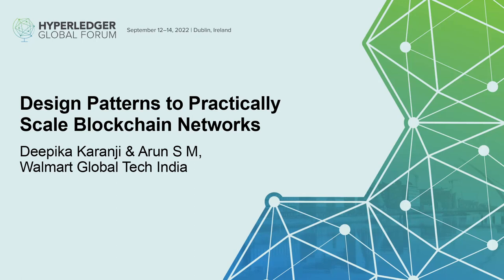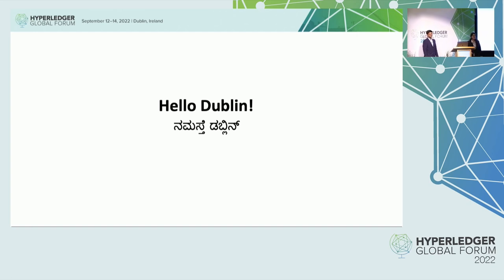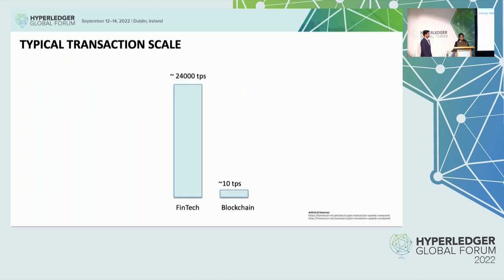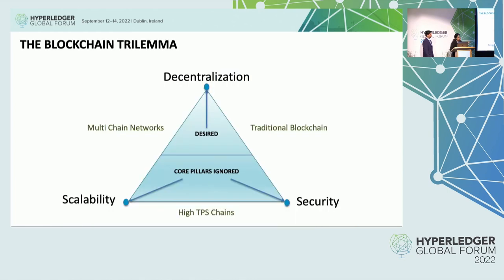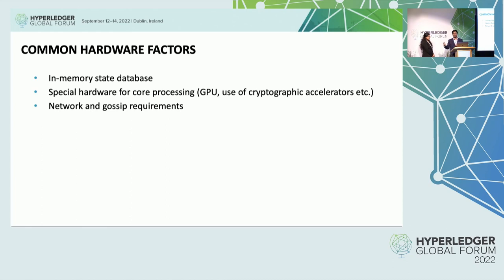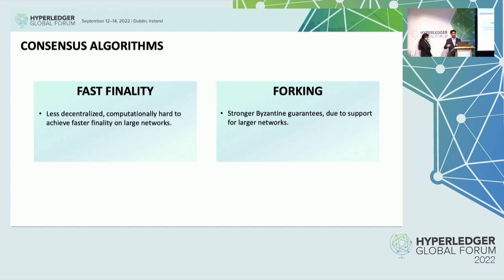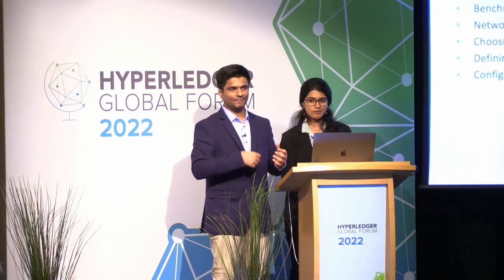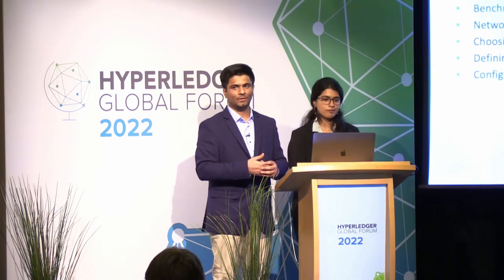Design Patterns to Practically Scale Blockchain Networks- Deepika Karanji & Arun S M, Walmart Global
Design Patterns to Practically Scale Blockchain Networks - Deepika Karanji & Arun S M, Walmart Global Tech India

Blockchain technology has gained mass attention but mass adoption is still a distant future because it is yet to address scalability and user experience issues. The 3 pillars of blockchain - Security, Decentralization and Scalability seem to constantly strive to co-exist but struggle to live in harmony. Scalability and Decentralization are often held back by security, security tends to be compromised by any shifts on a network that offer scalability. Some platforms claim a higher transaction throughput, but compromise on decentralization. Finding a balance between the three is difficult and presents a problem referred to as the Blockchain Trilemma. Few projects propose developing their own blockchains, neglecting the massive developer community and ecosystem that already exists. If there is going to be any sort of mass adoption, scalability is critical. Lately, there have been solutions in Layer 2 space that use innovative and practical design patterns to tackle the trilemma. Popular design patterns like state channels, side chains, optimistic rollups and zero-knowledge rollups have been proven to improve transaction speeds without compromising on security and decentralization.